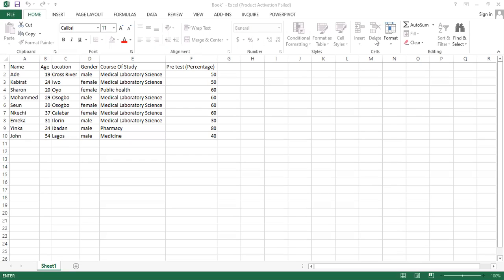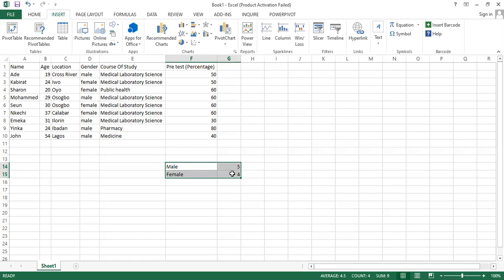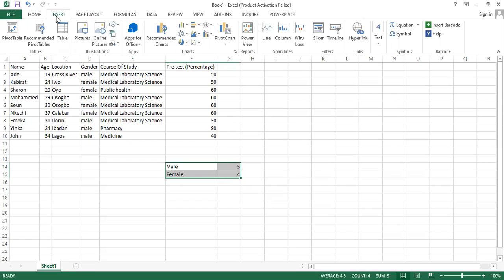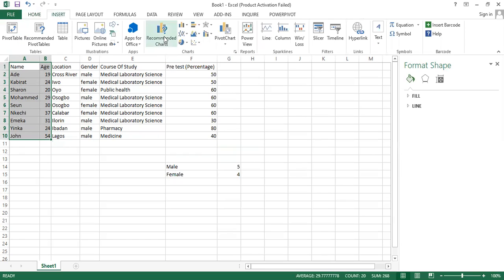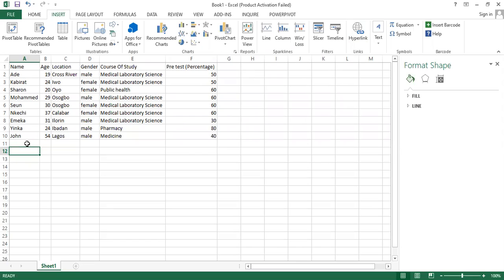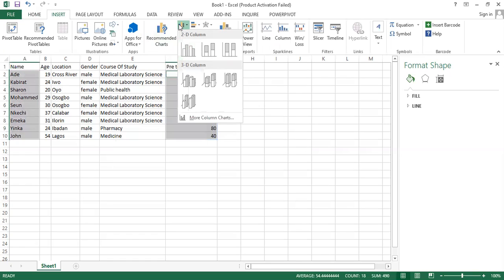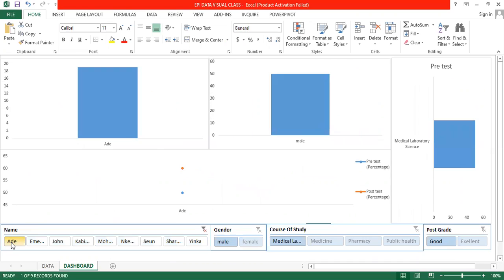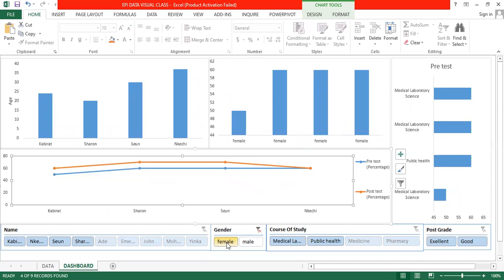Data Visualization in Statistics